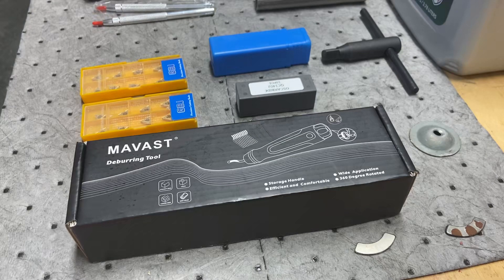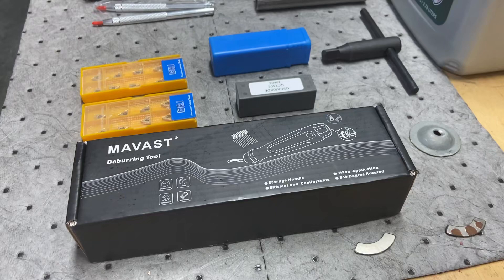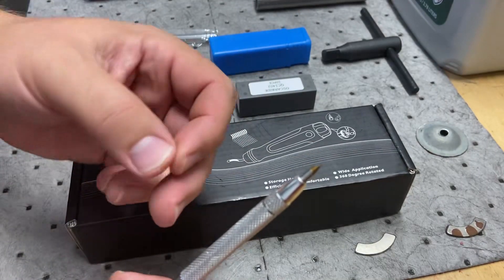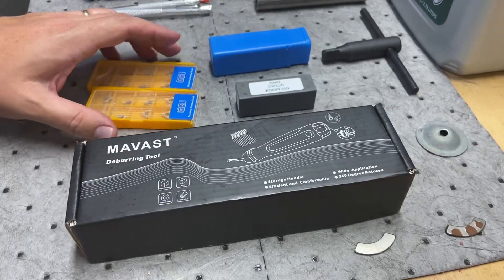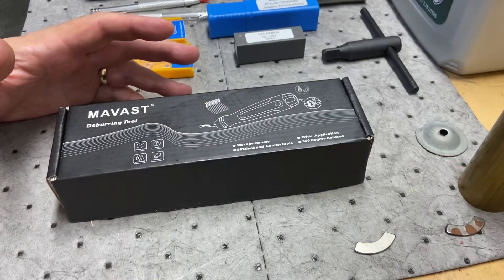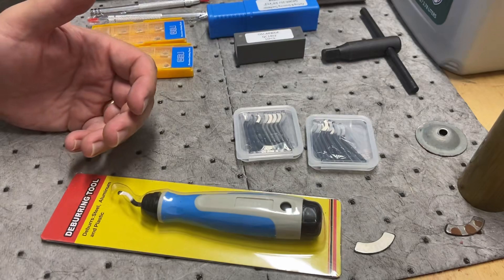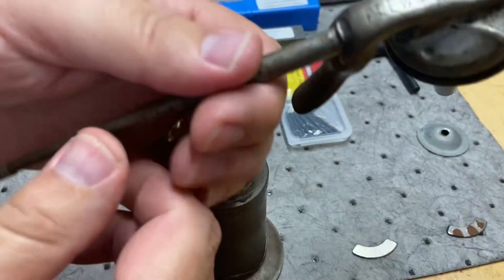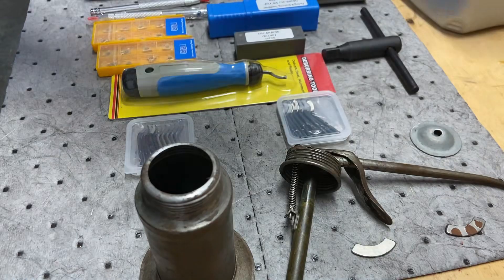Vevor Mini Lathe MX 400 Part 13 - New Tools and Project Idea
New Tools for the Vevor MX 400 Mini Lathe plus new simple project idea.  Making things better than they were.